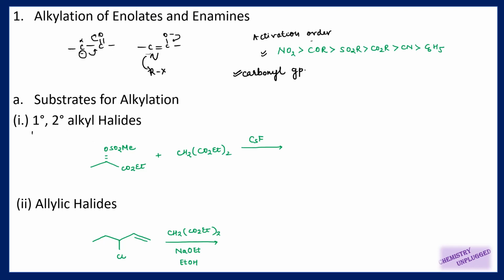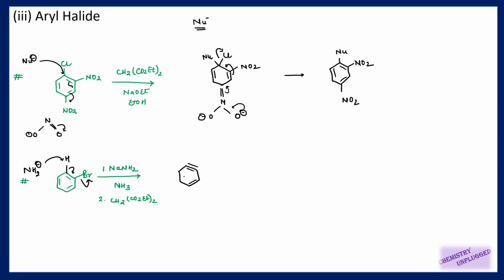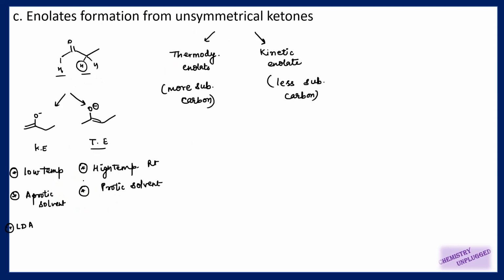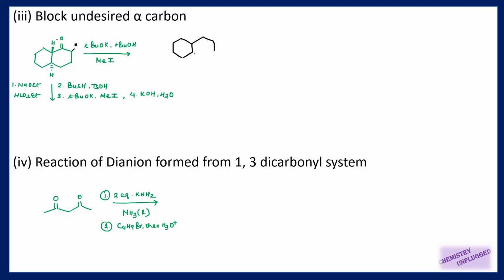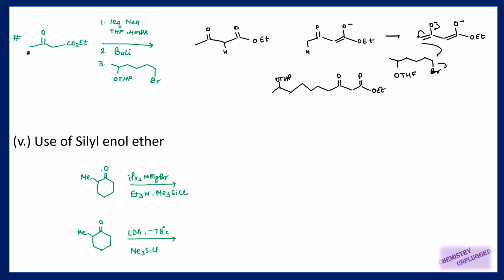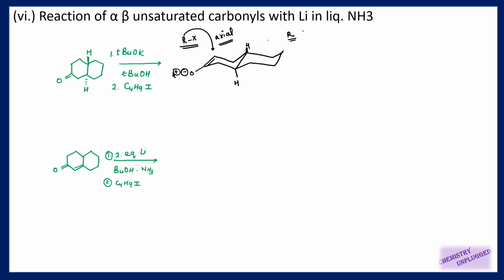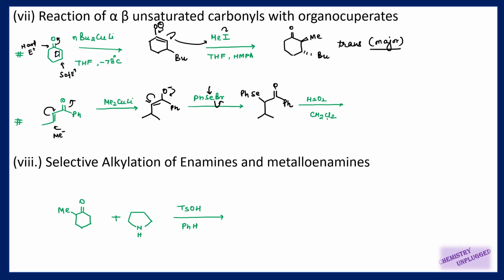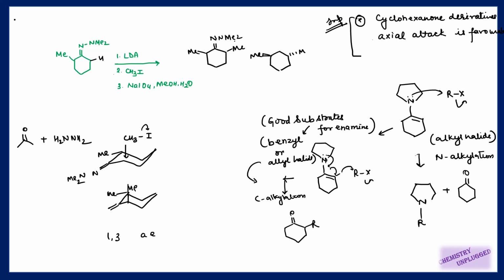Formation of C C single bond Part 1